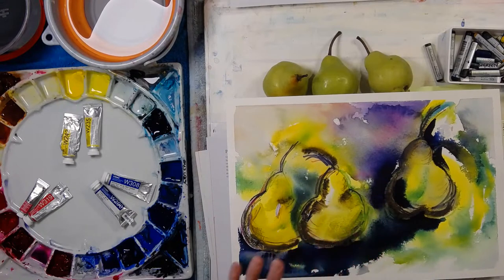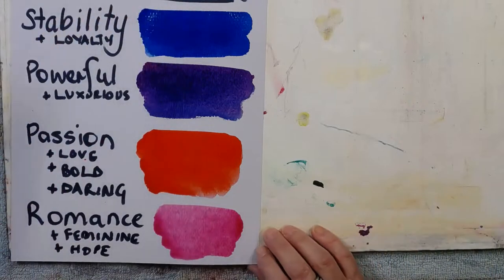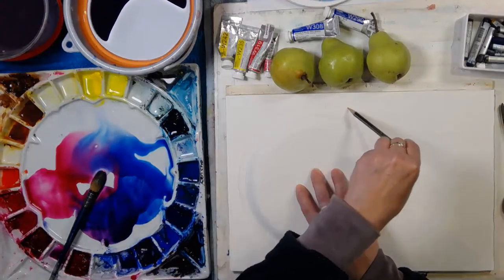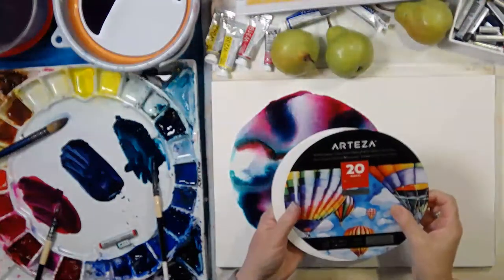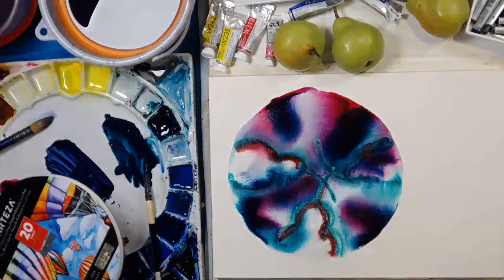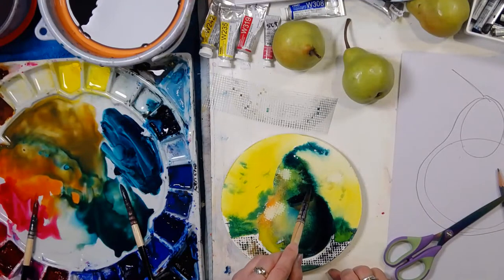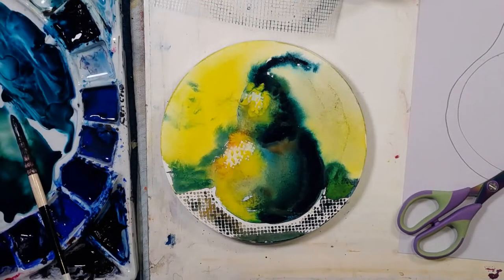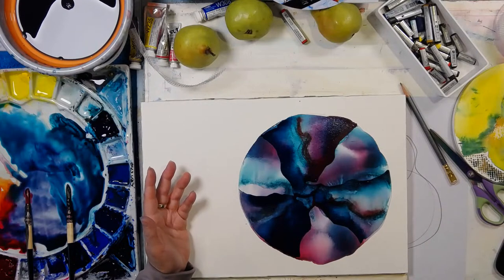7 elements of art series: COLOUR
Let's cover terminology, the basics, colour schemes and colour psychology.
Terminology will include definitions of hue, bleu and intensity.
Colour basics are covered all the way through this video including answering your questions.
Colour schemes that we'll cover include complementary colour scheme and analogous colour scheme, also called Colour Cousins.
We'll also cover the basics of colour psychology. What colours suggests stability? What colour suggests passion? What colour suggests femininity?
Our subject will be pears for painting in the two colour schemes.
We'll also cover some excellent books that are great for colour theory.